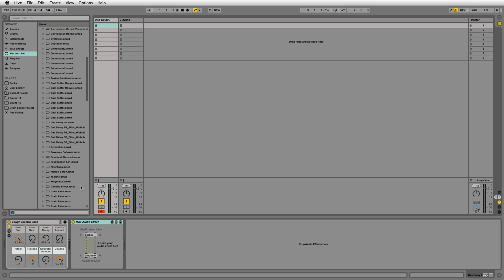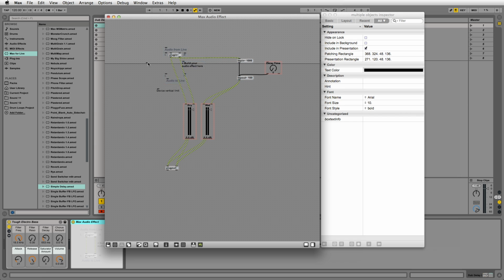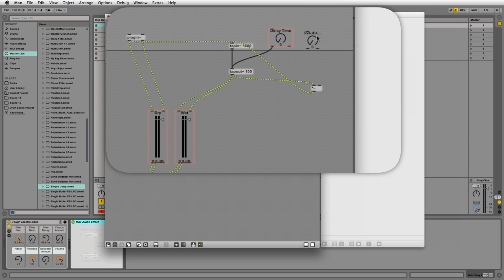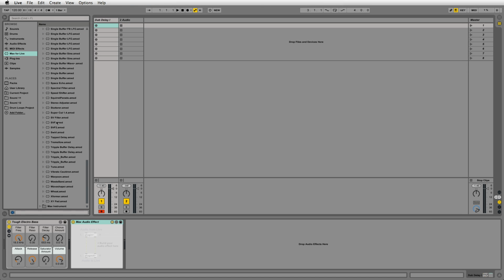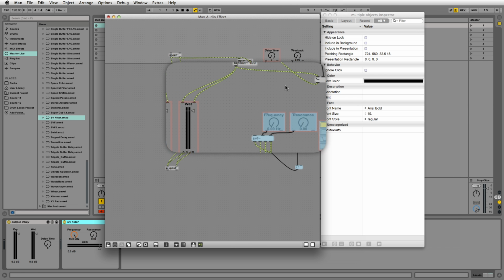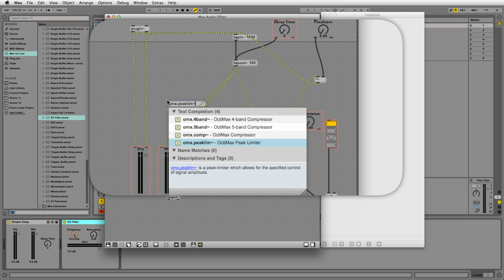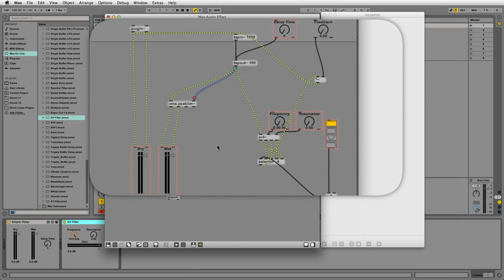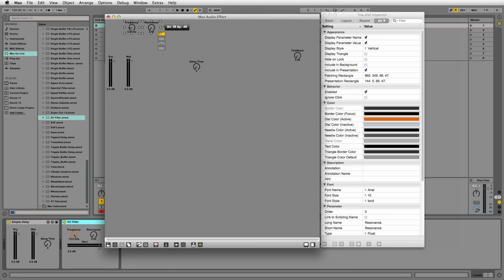#7 Dub Delay Part I